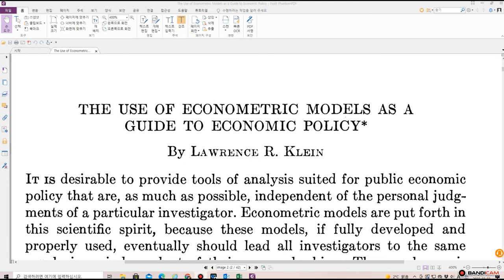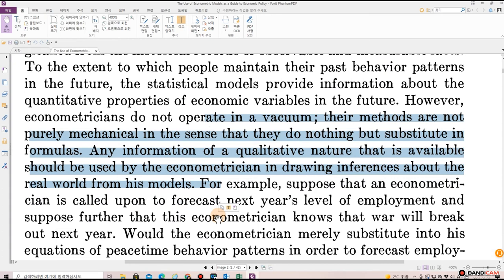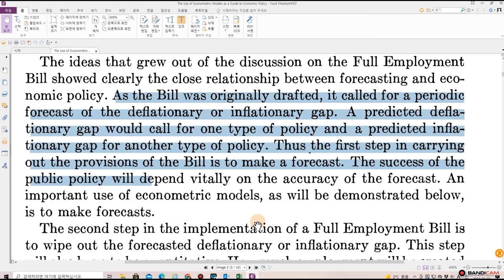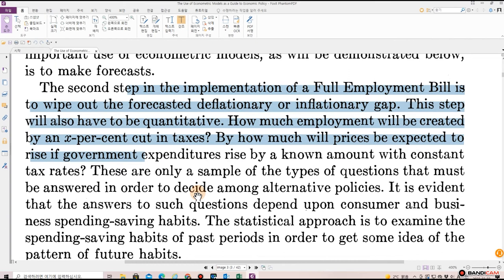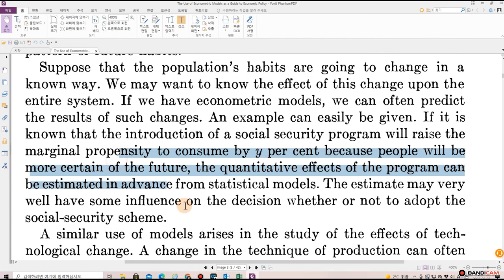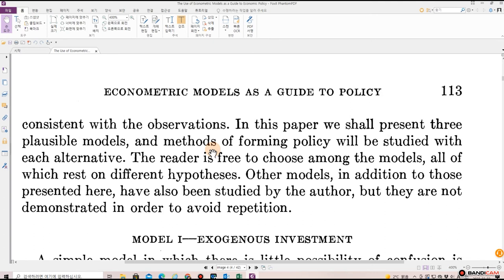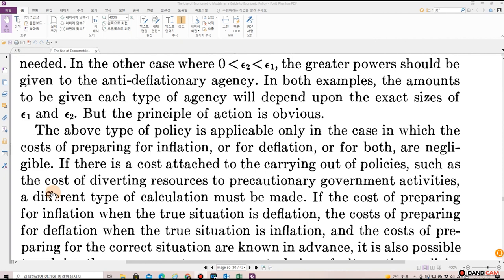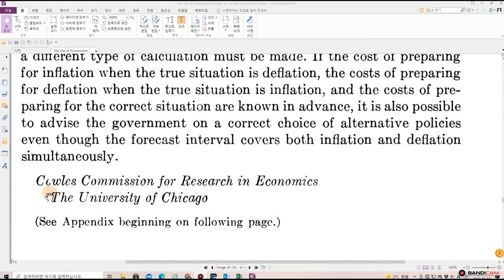Nobel Prize in Economics 1980 Lawrence Klein Econometrica 1947 Econometric Models and Policy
The Use of Econometric Models as a Guide to Economic Policy
Author(s): Lawrence R. Klein
Source: Econometrica , Apr., 1947, Vol. 15, No. 2 (Apr., 1947), pp. 111-151
Published by: The Econometric Society